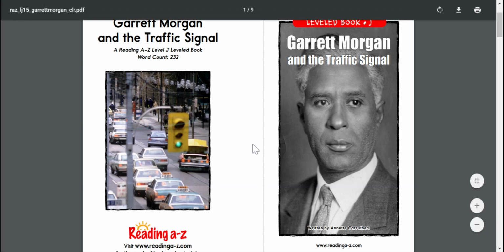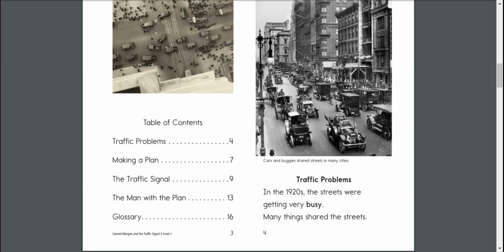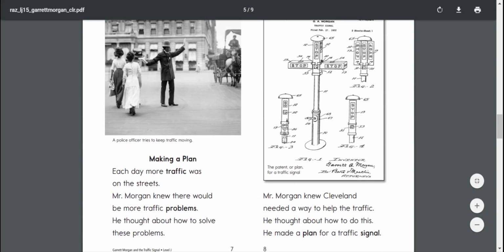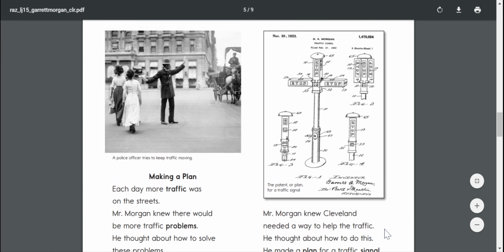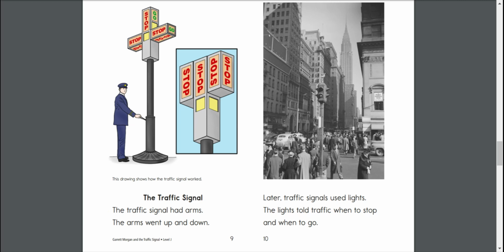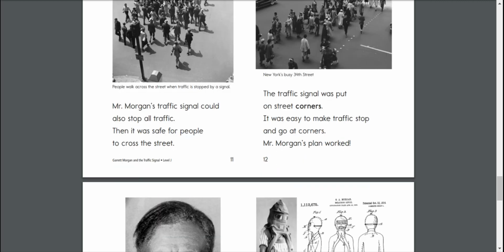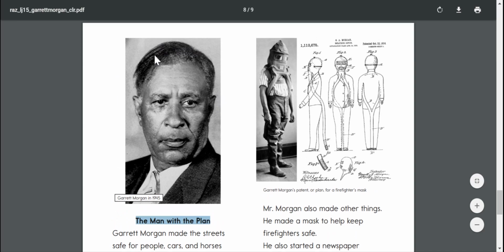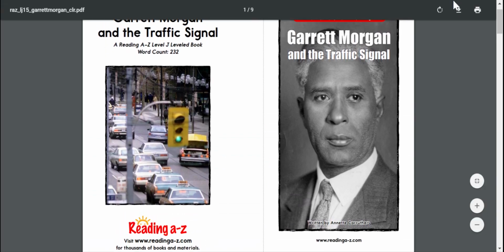Garrett Morgan and the Traffic Signal- Level J